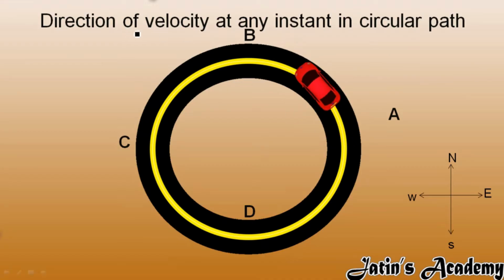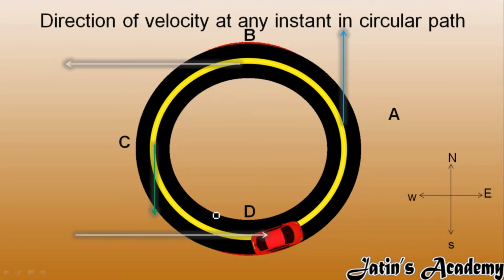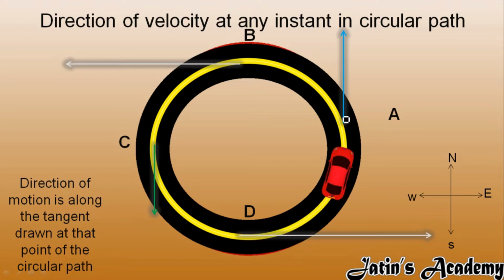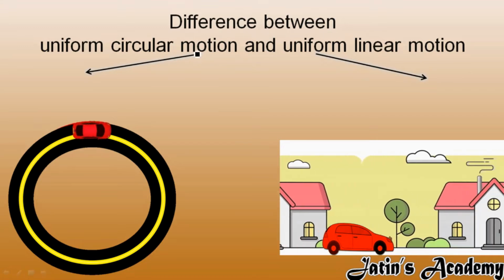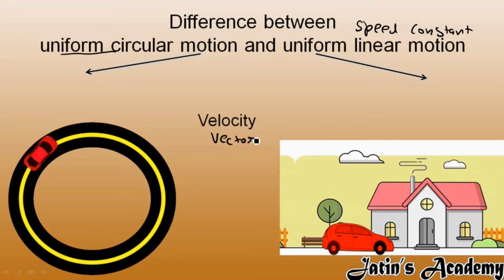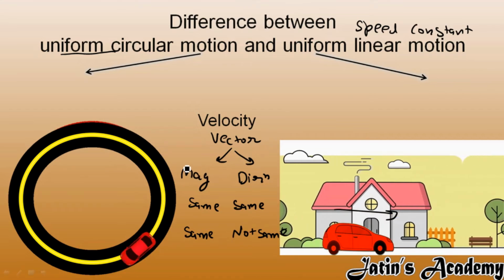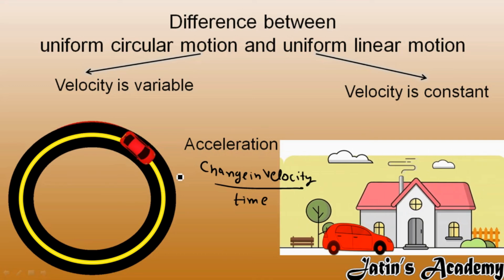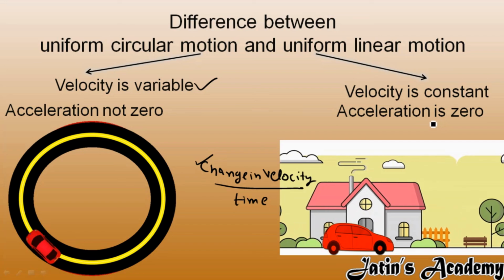Difference between Uniform Linear Motion & Uniform Circular Motion class 10th ICSE